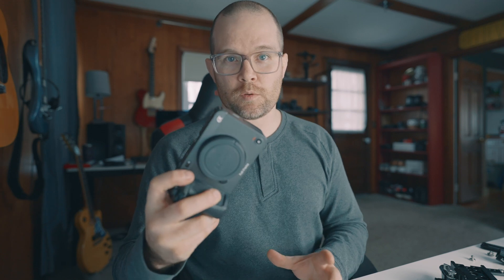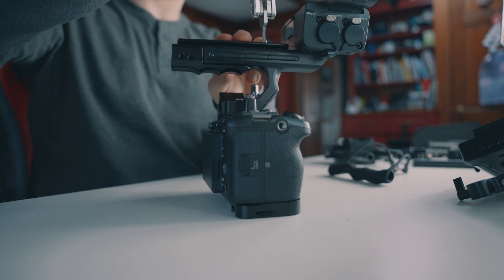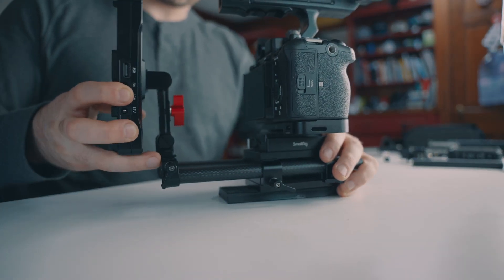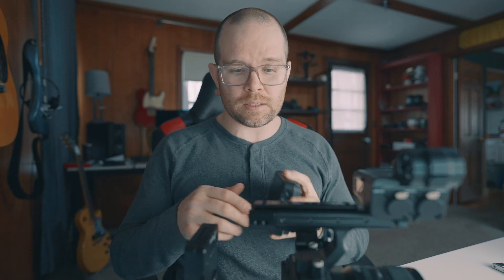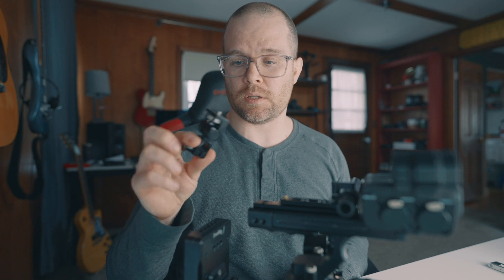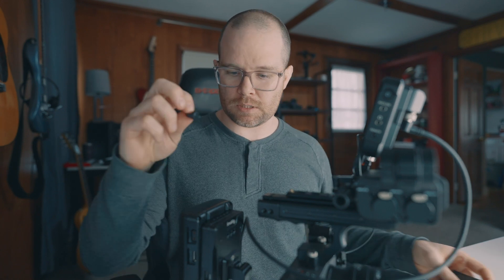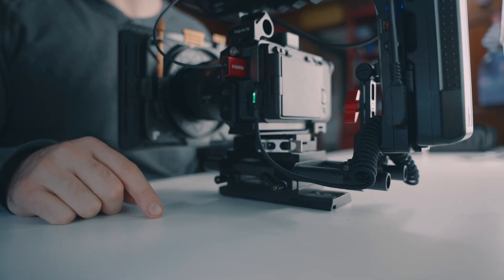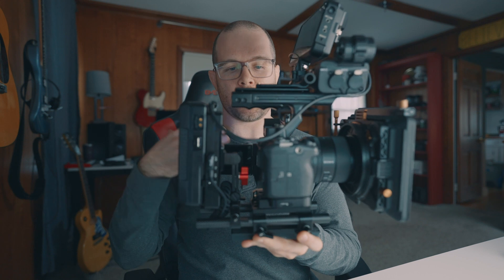The Perfect FX3 Cinema Rig?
One of the biggest struggles with building out the perfect FX3 Cinema Rig has been finding a way to place the monitor in a way that wasn't annoying. And I finally figured out how to place a Atomos Ninja V on the FX3 top handle.